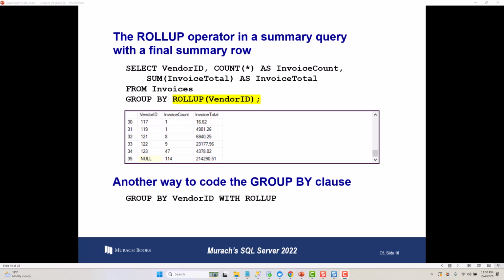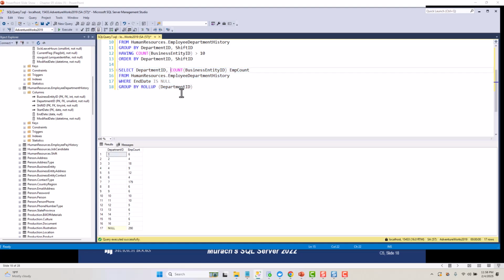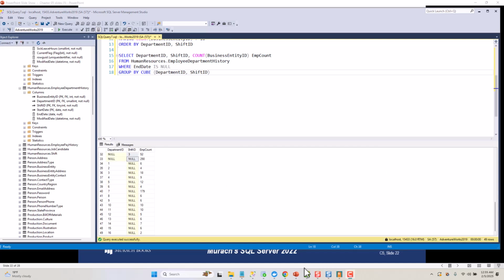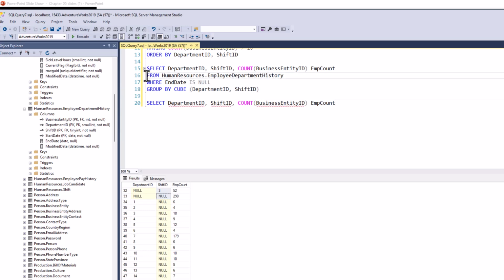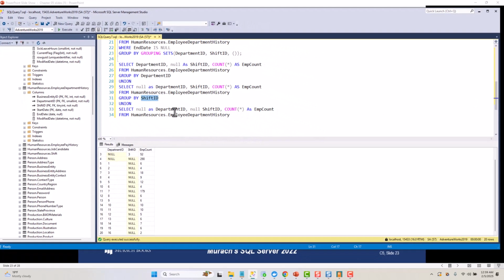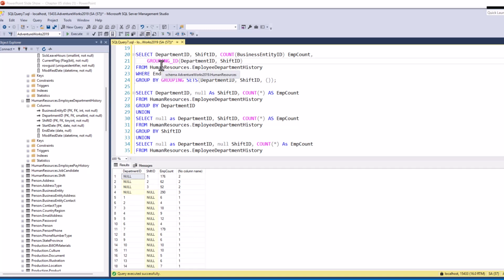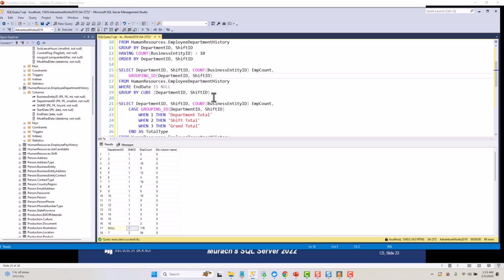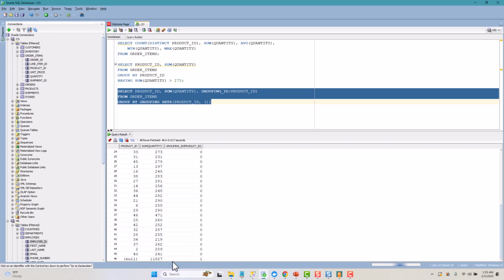CIS-254 Using Rollups, Cubes and Grouping Sets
Using Rollup, Cube, and Grouping Sets in SQL Server and Oracle